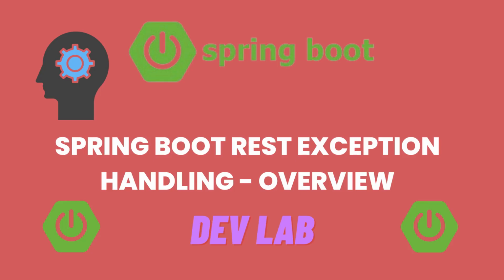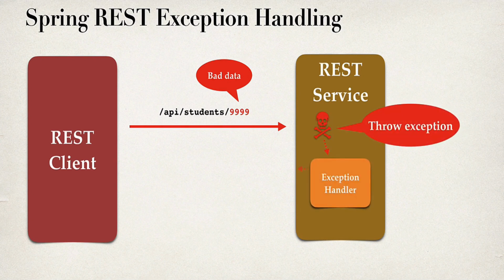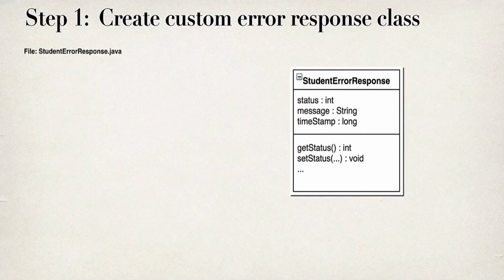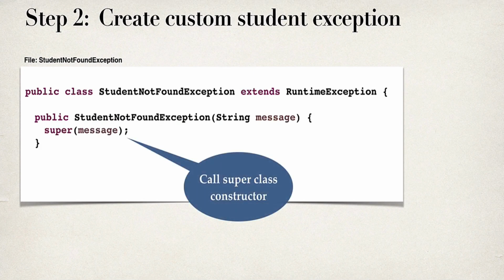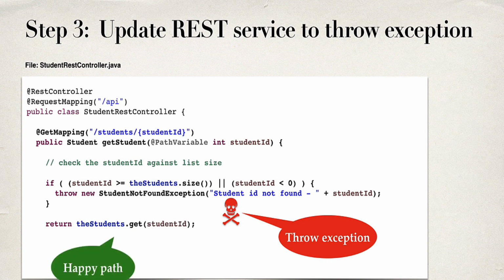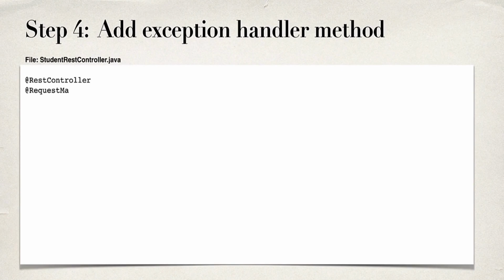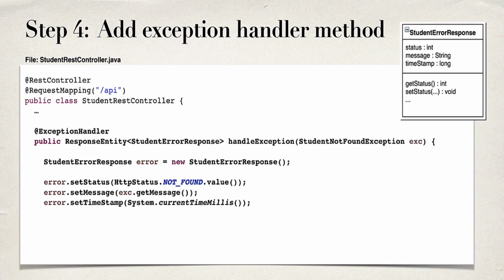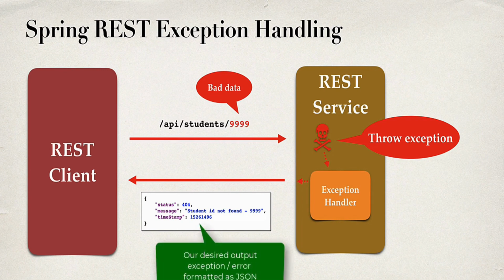Spring Boot Rest Exception Handling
Dive into the world of Spring Boot Rest Exception Handling with our latest tutorial! 🚨 Error handling is a critical aspect of any robust application, and in this video, we'll guide you through the best practices for handling exceptions in your Spring Boot RESTful APIs. Learn how to gracefully manage errors, customize error responses, and ensure a seamless user experience. Whether you're a Java developer or just getting started with Spring Boot, this video has insights and tips to streamline your exception handling game. Don't let errors disrupt your application flow – watch now and elevate your Spring Boot skills! 💡🛠️